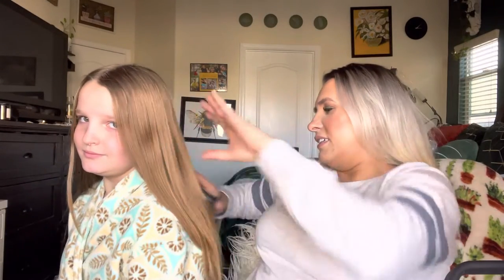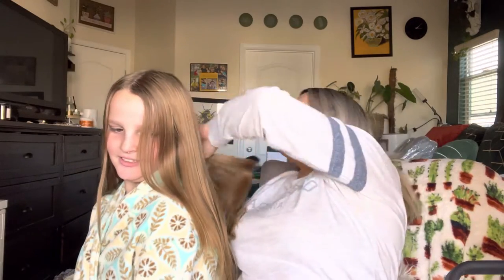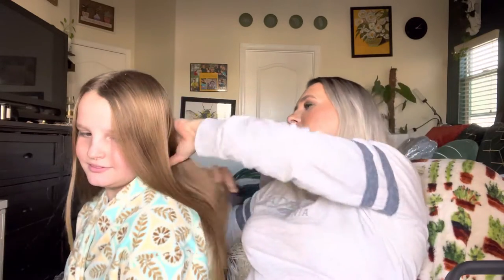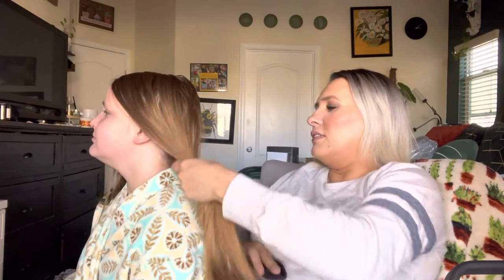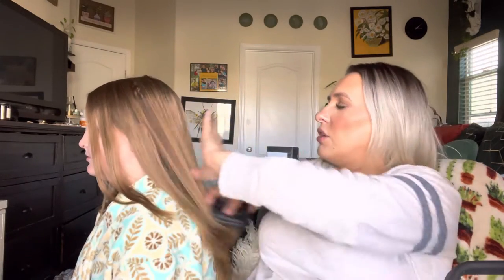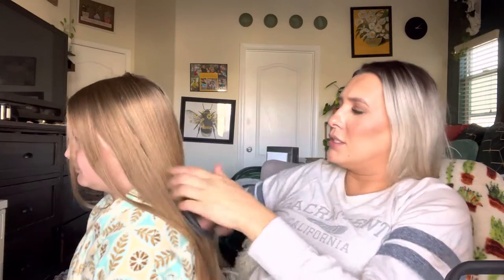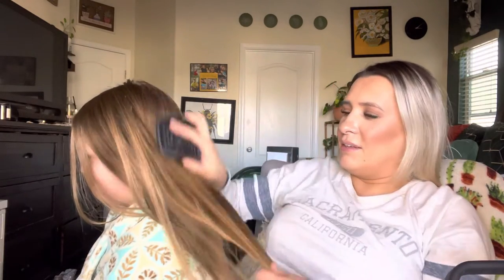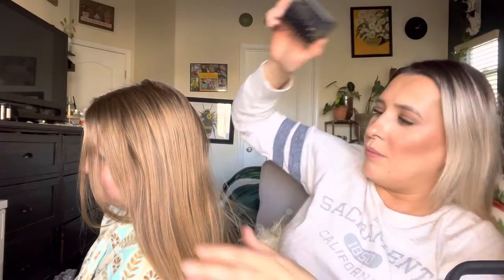Detangling Hair Brush Oneleaf Amazon Review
Detangling Hair Brush Oneleaf Hairdressing Comb, Paddle Hair Brush, Soft Flexible Anti-static, No Pulling or Split Ends, Softens and Improves Hair Texture, Stimulates Massage Scalp, For Dry&Wet Hair, Straight&Curly Hair, For Men & Women-Purple&Black